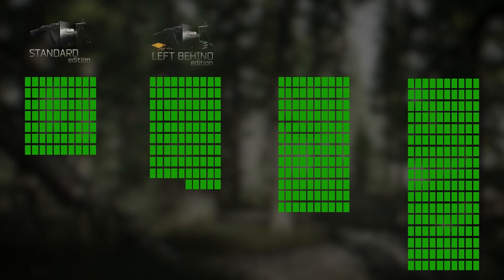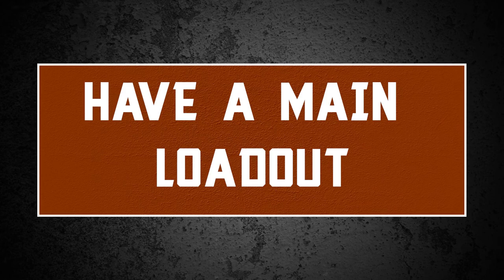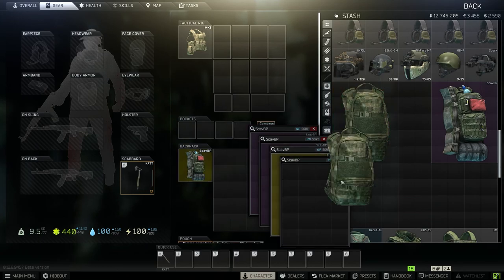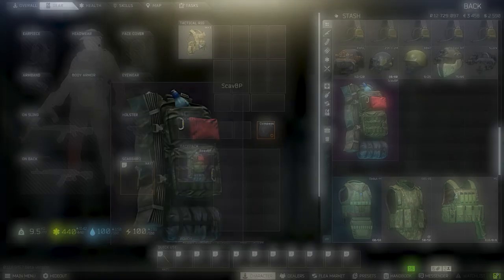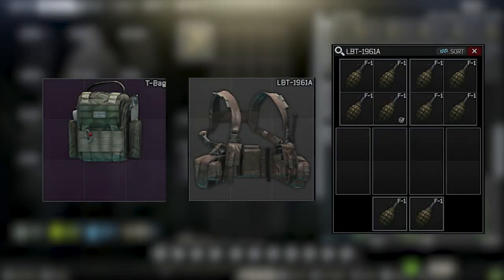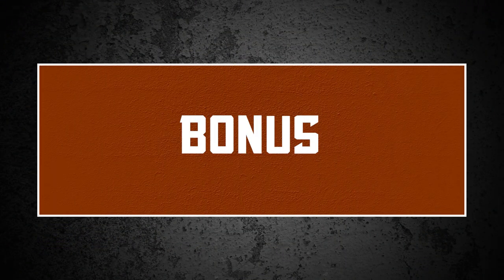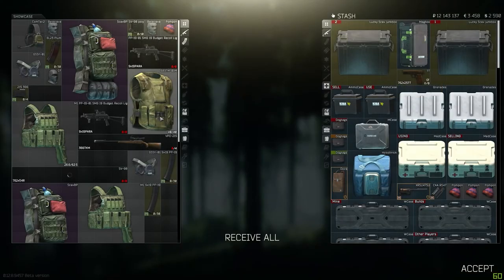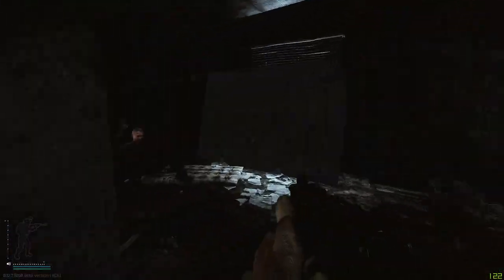EFT - Inventory Management (No Cases!)